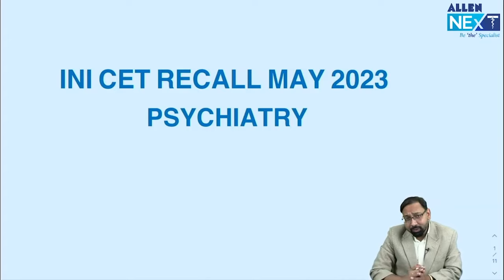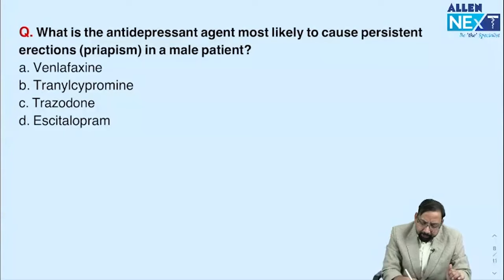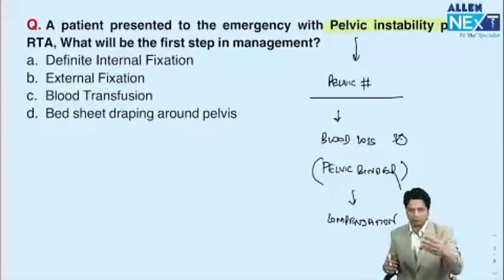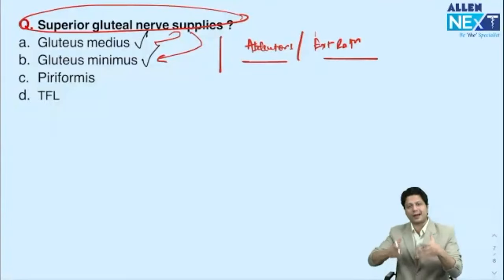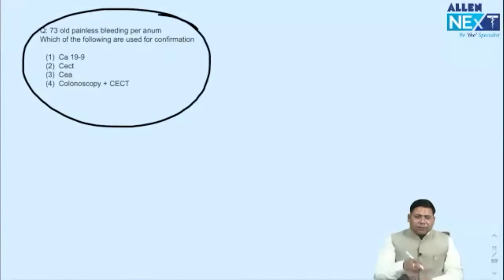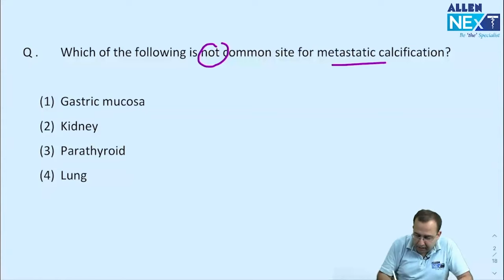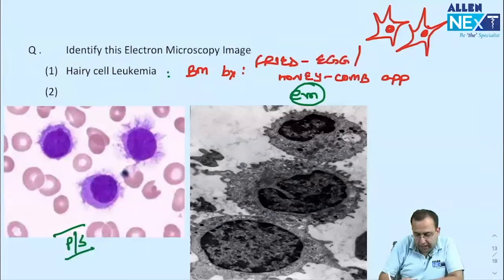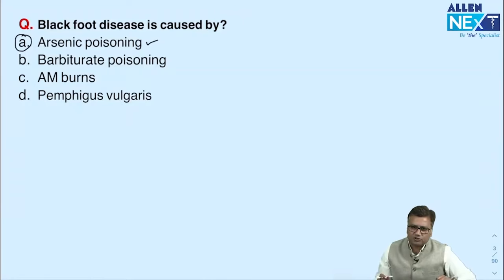INI-CET May 2023 | Mega Recall Session | All 19 Subjects | Part 3 @ALLENNExT ​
TimeStamps :

0:00        Psychiatry Recall Questions By Dr. Ankur Jain
13:12     Orthopaedics Recall Questions By Dr. Yusuf Ali Tyagi
30:32     Surgery Recall Questions By Dr. Saurabh Dixit
46:00     Pathology Recall Questions By Dr. Sushant Soni
59:10     Fornesic Medicine By Dr. Sumit Tellewar
1:24:34  Radiology By Dr. Rishabh jain
1:42:48  Paediatrics By Dr. Deepali Gupta
2:07:23  Gynaecology By Dr. Harmeet Goel

Watch the ALLEN NExT's Mega Recall Session on INI-CET 2023 (May Session), a one-stop detailed discussion covered.

This Mega Recall Session includes:
1. Subject-wise discussions on the following subjects - Surgery, Gynaecology, Forensic Medicine, Paediaterics, Pathology, Radiology, Psychiatry, Orthopaedics.
2. Difficulty level of Questions and the right approach to tackle them.
3. Live Q/A and Doubt-clarification.

Interested in more? Learn - Practice - Evaluate with ALLEN NExT’s App
where end-to-end preparation resources are collated for you under a single roof! Give it a try, today!